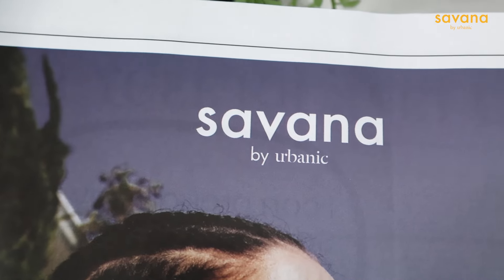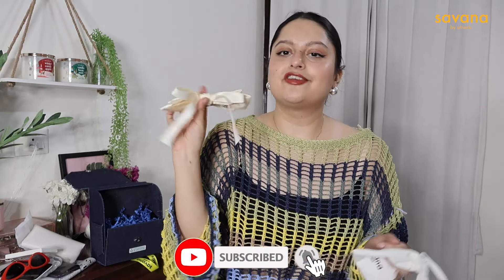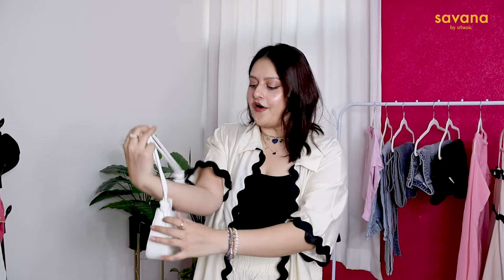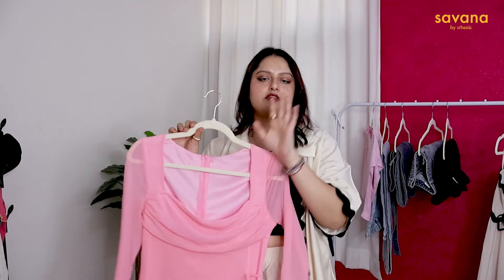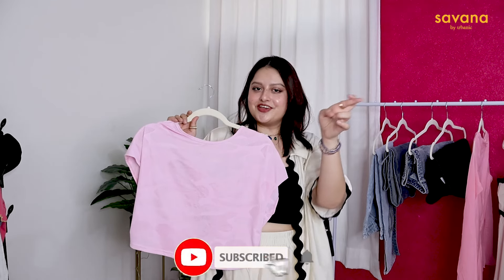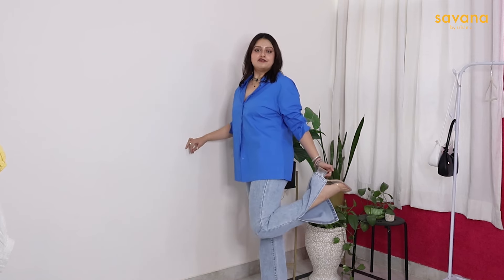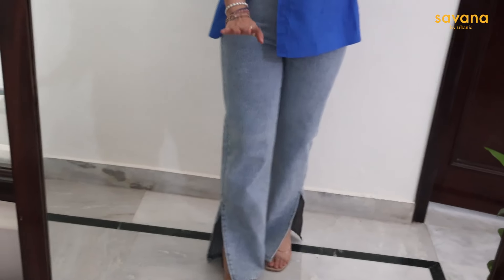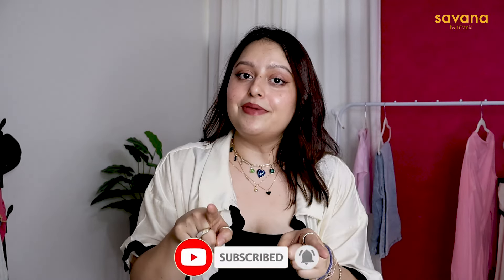I tried a new brand: SAVANA🎀|| URturns5 Sale from 10-12th May || FLAT 50% off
❤ My Instagram Thrift Store, D's Closet: @shop_d_closet

***This is not a paid promotion but all these pieces were sent to me by Savana.

Don’t forget to Save the date for Savana’s iconic sale with FLAT 50% OFF happening from May 10th to 12th. It's going to be iconic!
 Use my code : SAVANA1809 for discounts ❤️

🔽LINKS🔽

🎵MUSIC🎵

1. Music by Alexis Rice - Penny
2. Music by Hamster - Lush Life
3. Music by TossedOnion - Strawberry Sundae

Love,
Dikshita❤